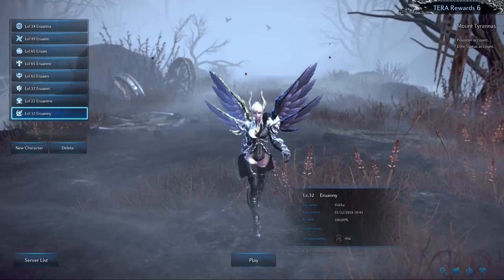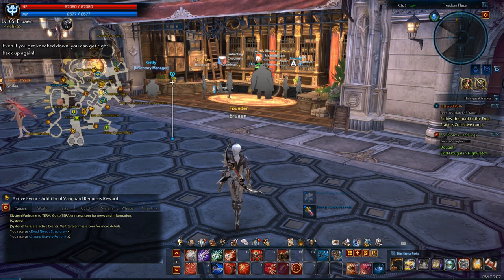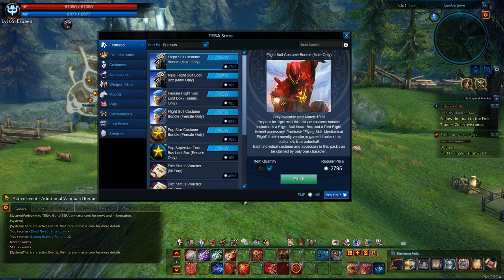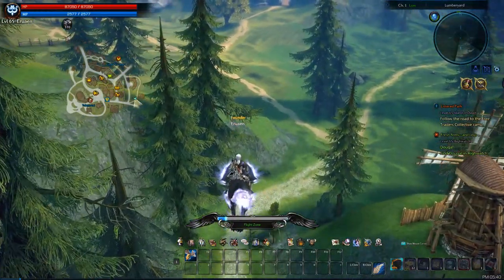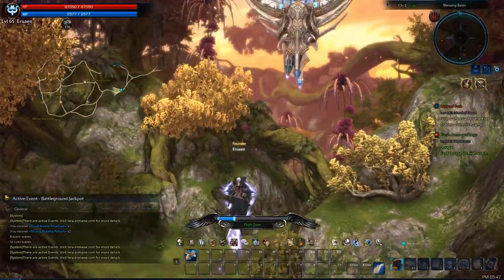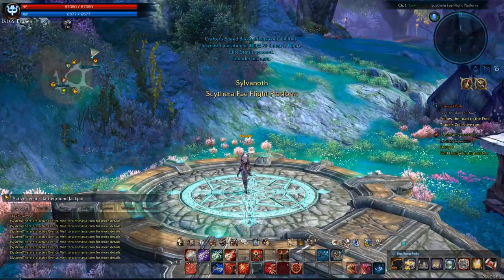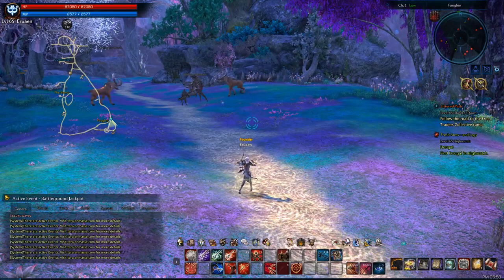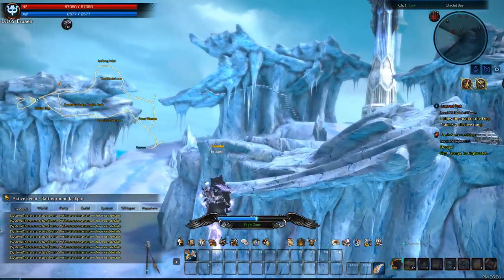Ep. 51 - LetsPlay IV - The beautiful world of TERA (+ additional gameplay advice)!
I actually got a request to do more TERA videos so here's another one! If you appreciate the amazing graphics and detailed environments Asian MMORPGs have then you will love this video. Follow me around to some of TERA's most gorgeous zones (20:13 if you want to skip the tutorial stuff)! You can play TERA for free yourself.

Remember that I'm still taking donations to help the kids of Dominican Republic and Haiti. If you aren't sure what I'm talking about or do and want to help, check out the video

eBay Store
Etsy Store
Questions? Comments? Business propositions? Just wanna say "hi"or send me something in the post? Want to help me crank out more and better content?